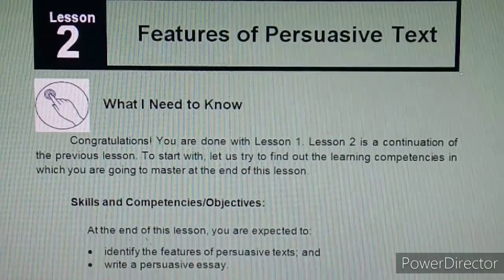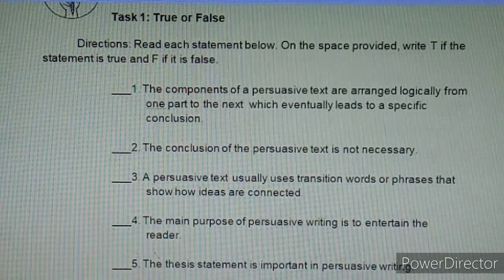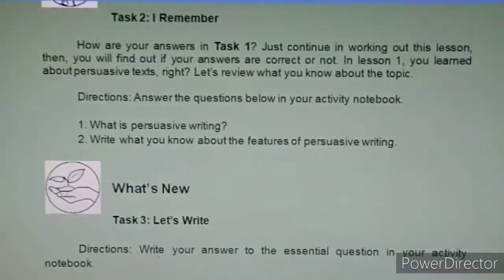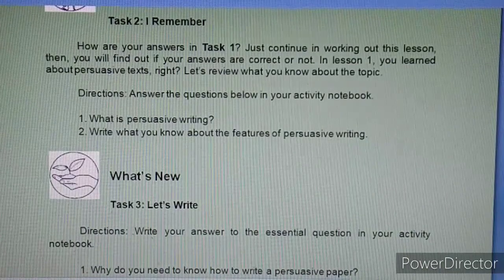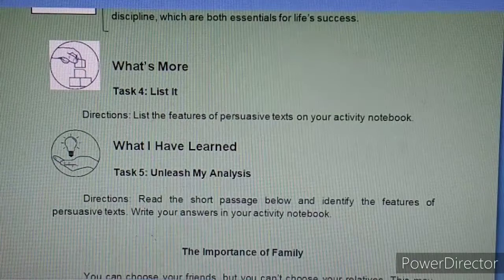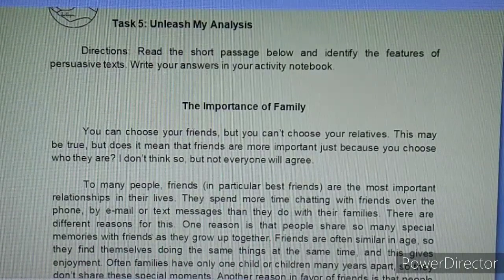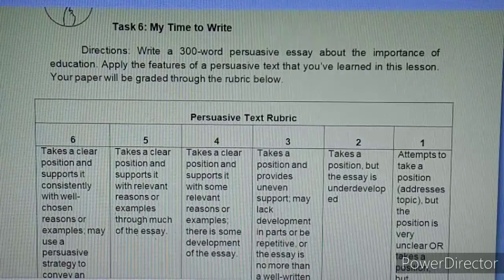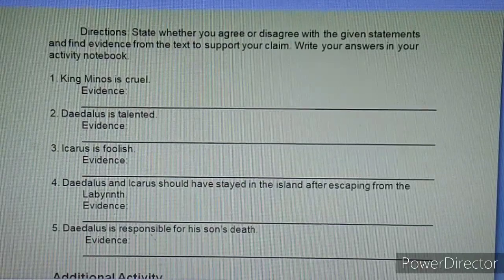English 10: Quarter 1-Module 1 (Lesson 2)